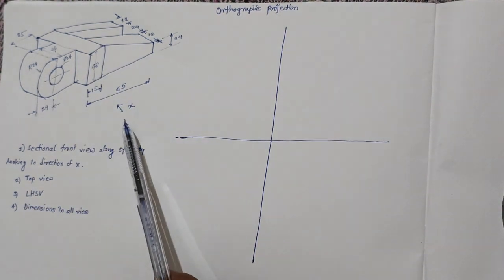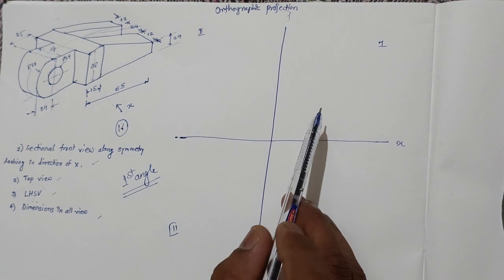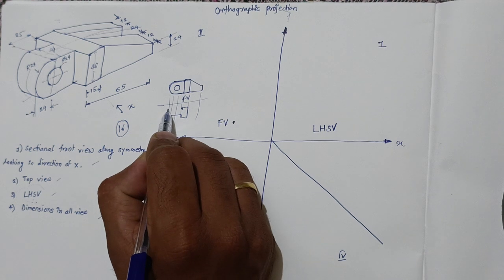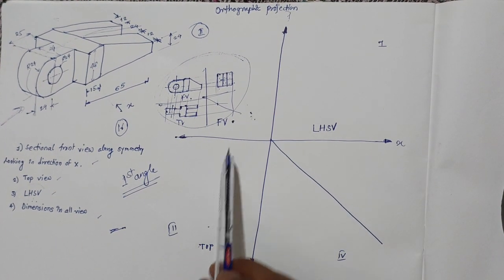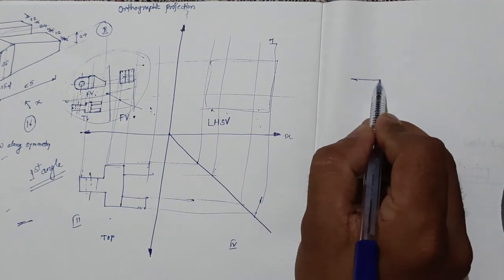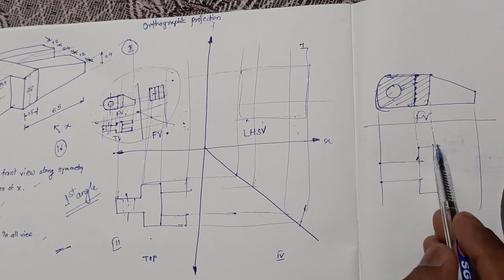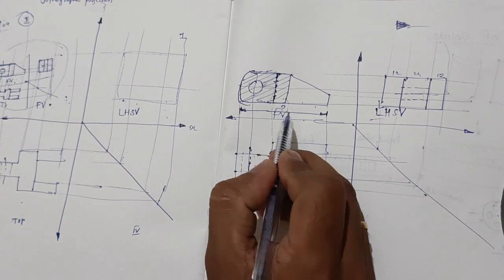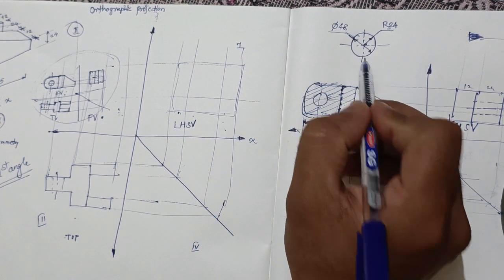Tricks to get good marks in OrthographicProjection